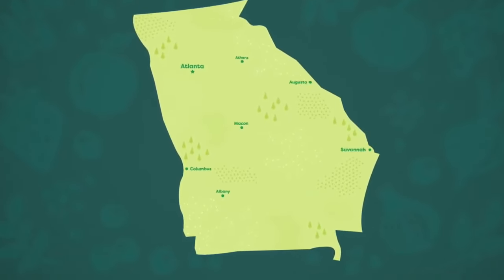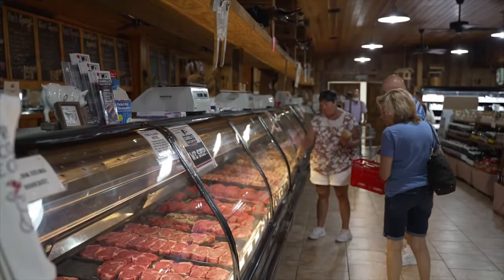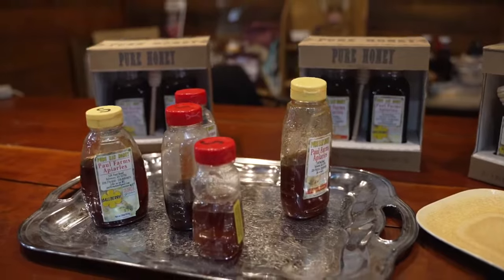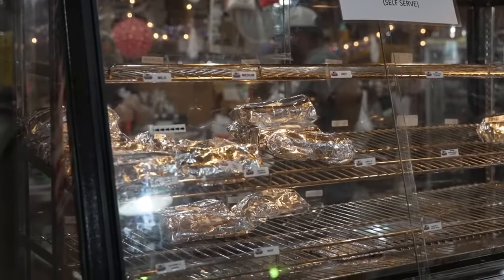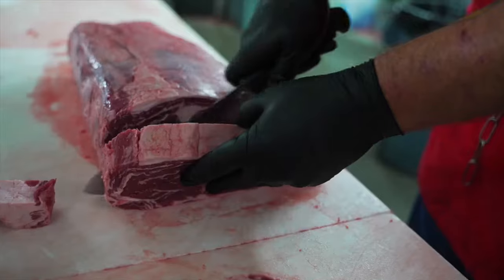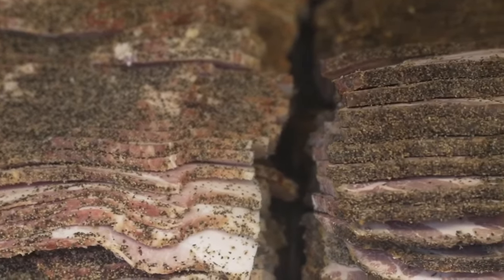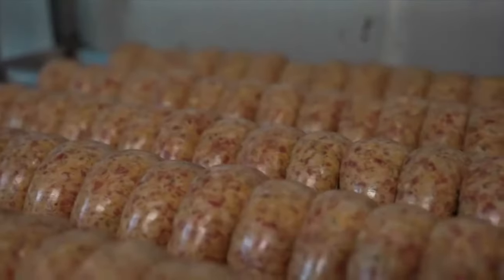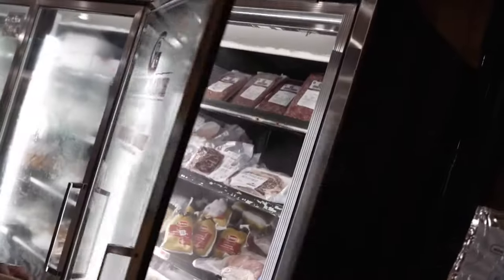Carroll's® Sausage & Country Store - A Fork in the Road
Carroll’s® Sausage & Country Store began in 1988 with a humble dream and a time-honored sausage recipe. Today, over 25 years later, we’re still providing customers with the most flavorful and highest quality foods available. We now offer dozens of specialty sausages, a full line of exceptional meats, and hundreds of different grocery items. Whether you’re right here in South Georgia or on the other side of the United States, we’re happy to serve up something delicious just for you. Take a look around at our many great Southern foods. If you like what you see, we’d love to have you visit us in Ashburn or Sylvester!